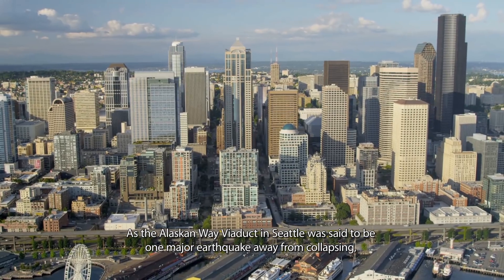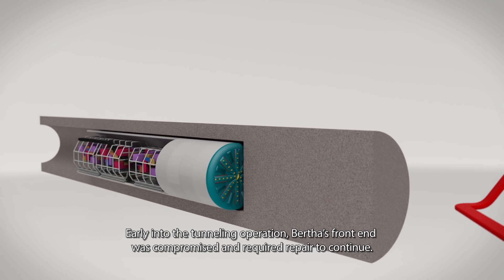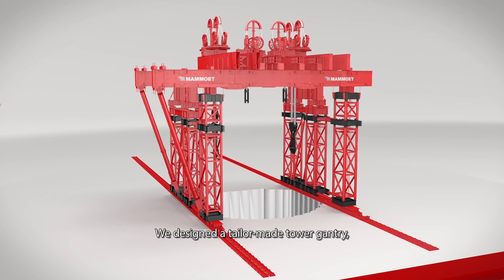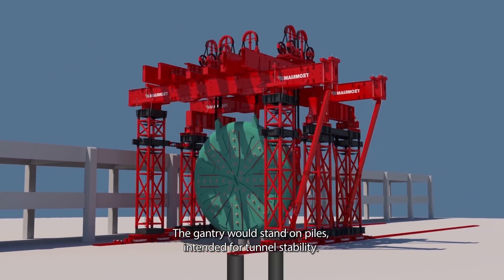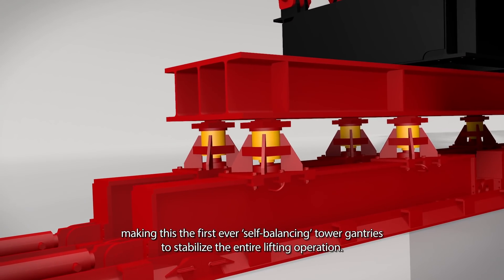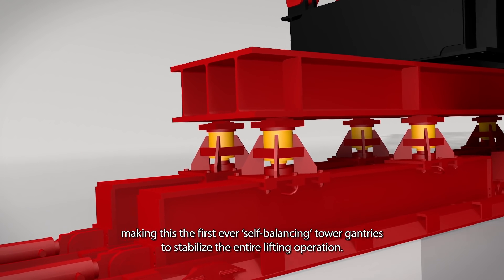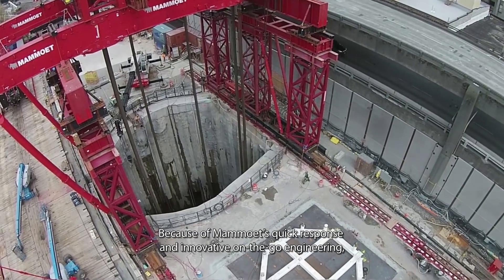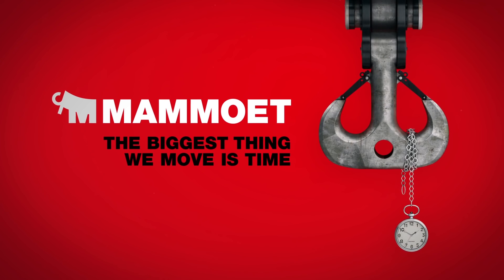Bertha- Raising tunnel boring machine Bertha from below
In 2013, the world’s largest tunnel boring machine, Bertha, was compromised while digging a road tunnel under the city of Seattle. Mammoet came to the rescue. Working on a constricted site, over a extraction pit, the 2000-ton cutter head was lifted out, repaired and replaced using a unique ‘self-balancing’ tower gantry.